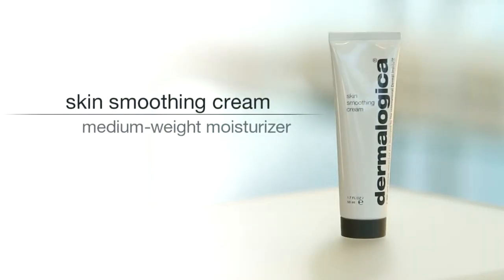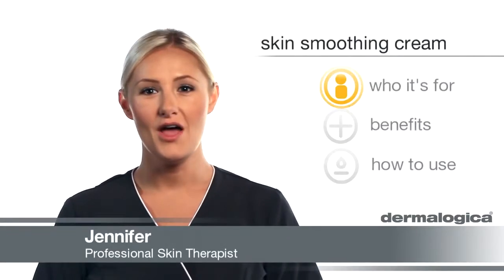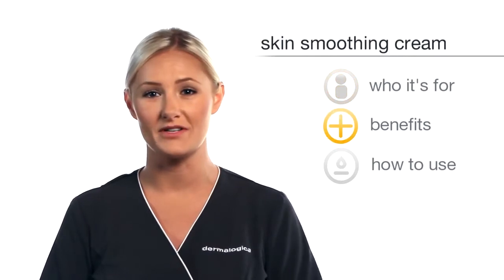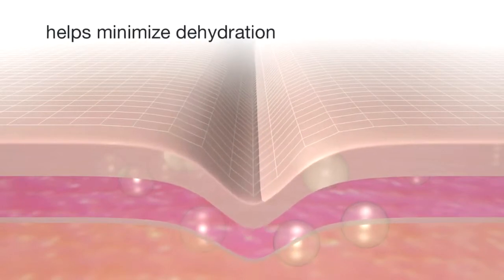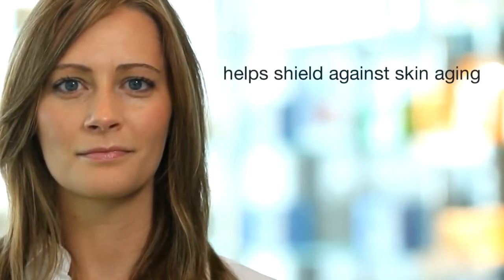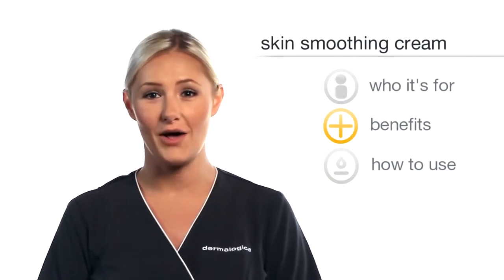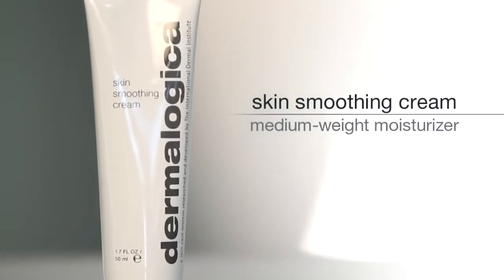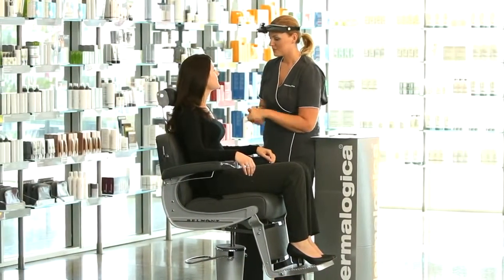skin smoothing cream | Dermalogica